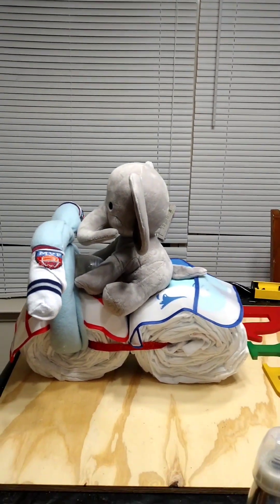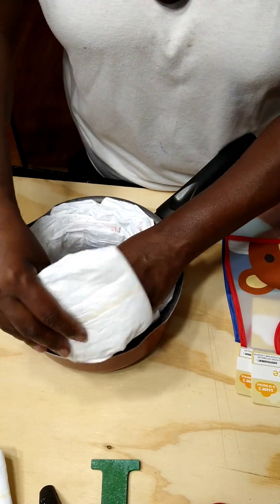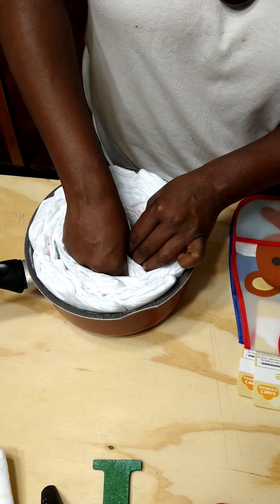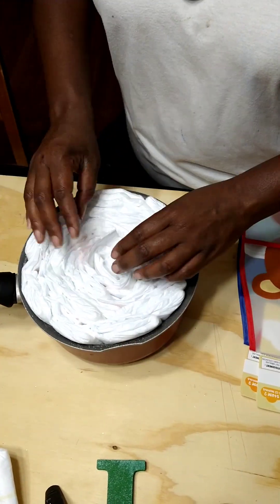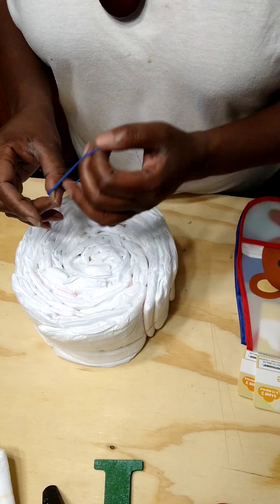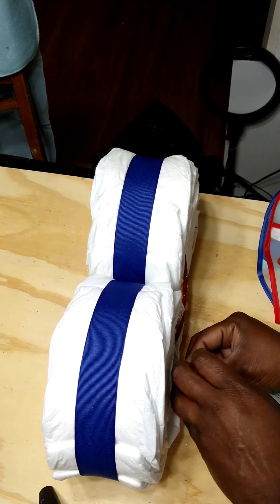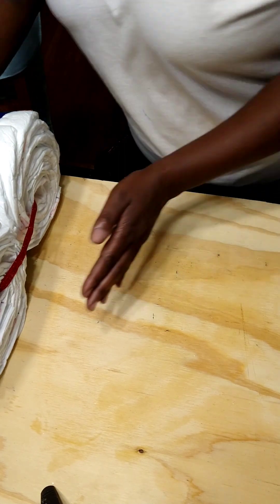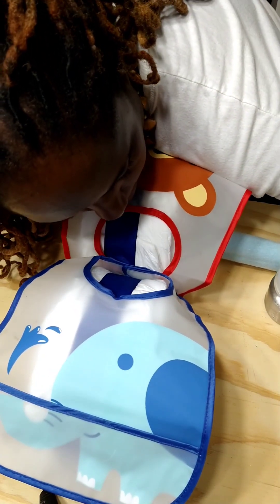LOOK!! Diaper Motorcycle Diapercraft FULL TUTORIAL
I am about to be a grandmother so get ready for lots of baby stuff along with my regular crafting.
Here is a motorcycle diaper craft.

ANY money received will be used to buy materials for this channel.

This does not make any changes for you to the terms or prices of items listed in the store. Double J Graphix By STEF will not have access to any of your customer information including whether you purchased or not nor will it alter your experience while visiting Amazon. THANK YOU IN ADVANCE 😃😃